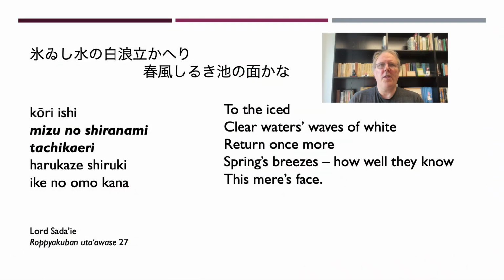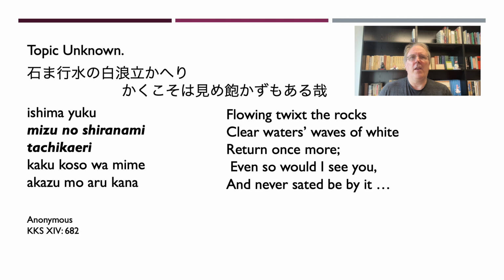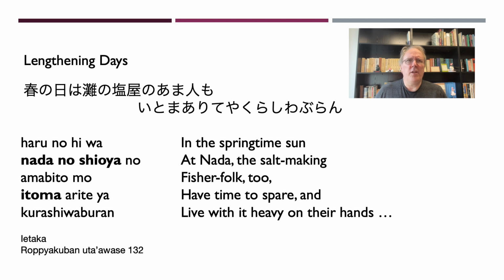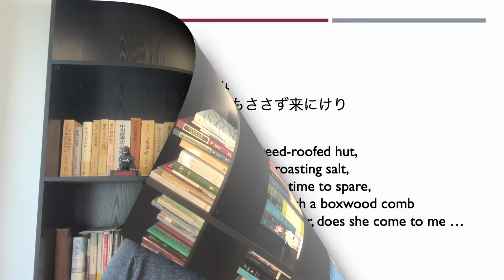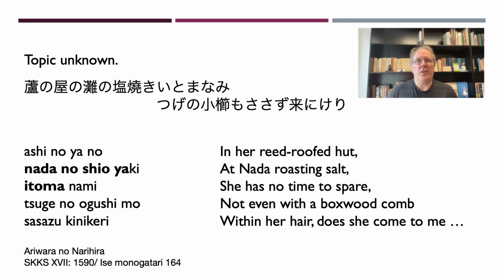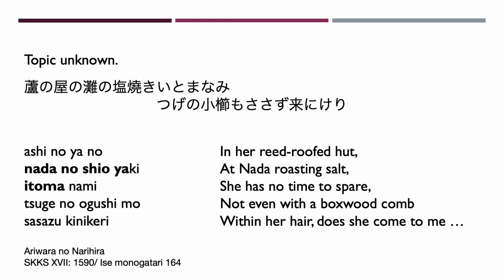Waka Techniques: Honkadori, kakekotoba, and engo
In this video I discuss three further techniques used in the composition of Japanese waka poetry: honkadori 本歌取 ('allusive variation'); kakekotoba 掛詞 ('pivot words'); and engo 縁語 ('evocative language').